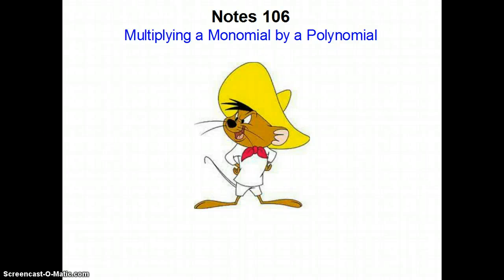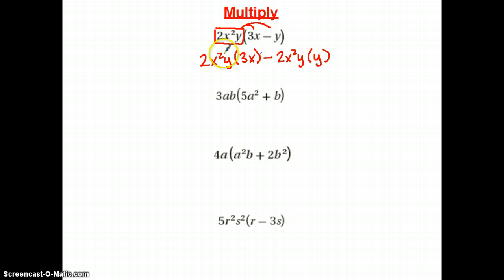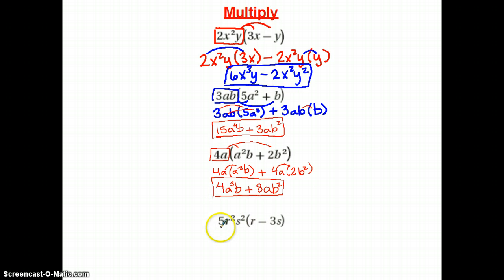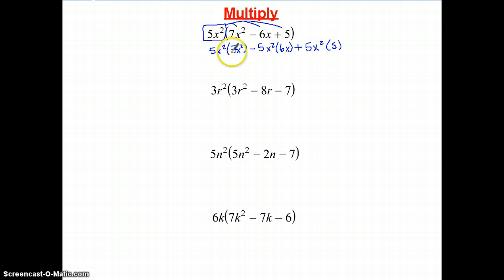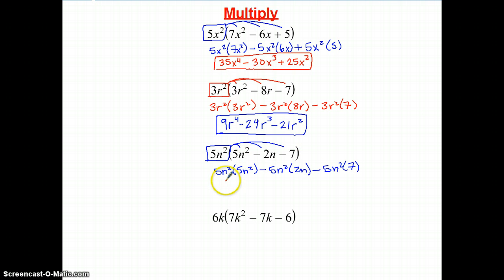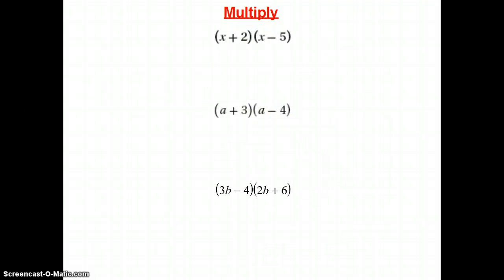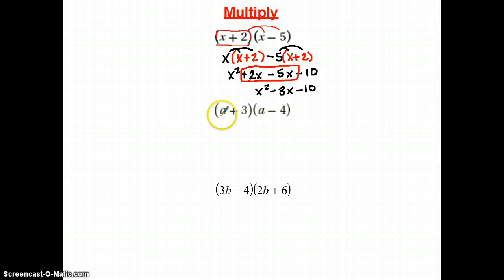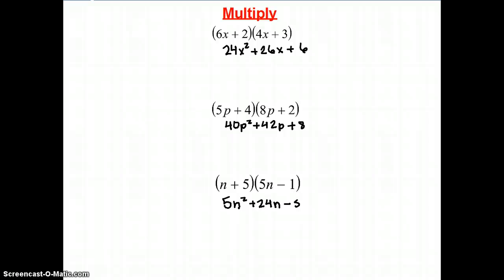FC 106 Video - Multiplying a Monomial by a Polynomial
A brief tutorial on the process of multiplying a monomial to another polynomial consisting of two or more terms through the process of distribution. Also, this video contains an introduction to the process of multiplying two binomials